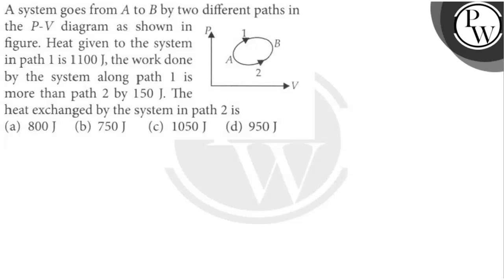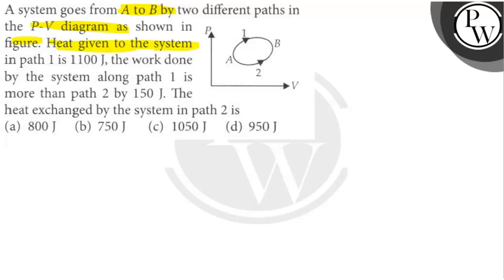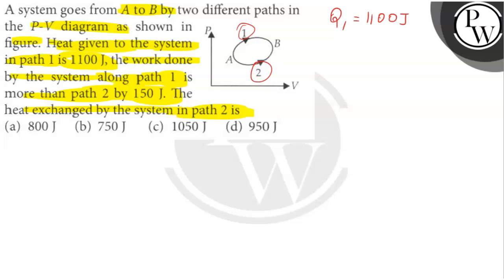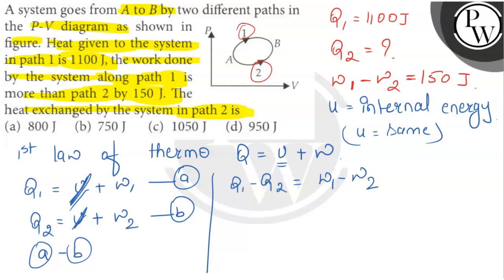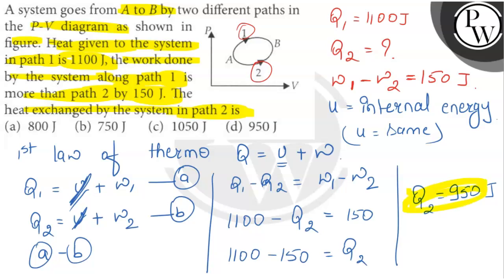A system goes from A to B by two different paths in the P-V diagram as shown in figure. Heat give...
A system goes from A to B by two different paths in the P-V diagram as shown in figure. Heat given to the system in path 1 is 1100  J, the work done by the system along path 1 is more than path 2 by 150  J. The heat exchanged by the system in path 2 is